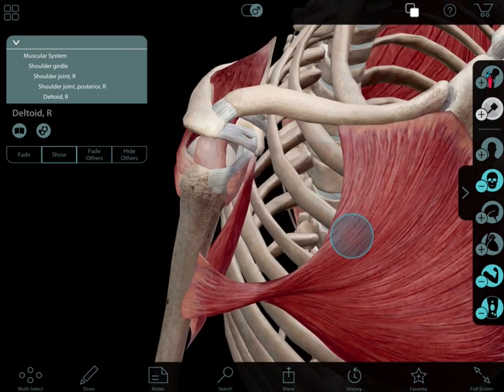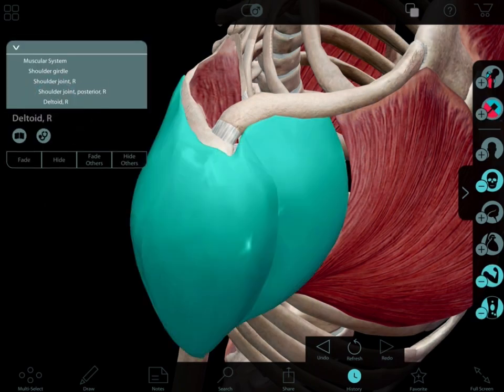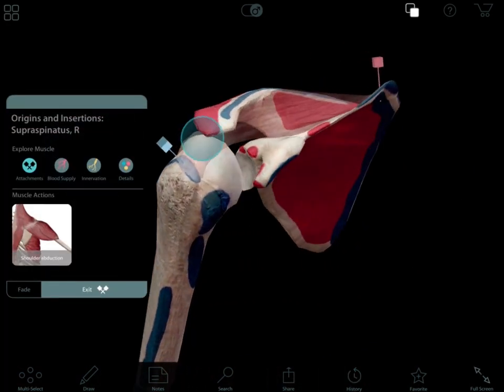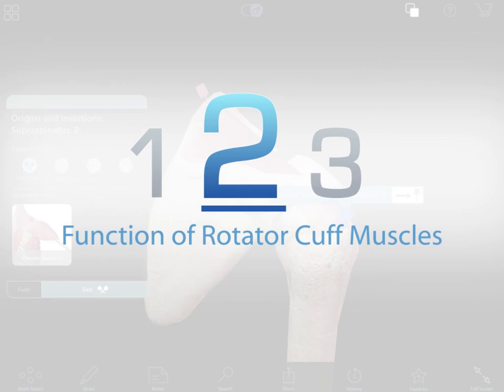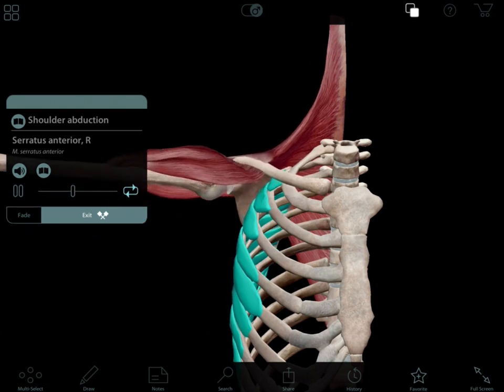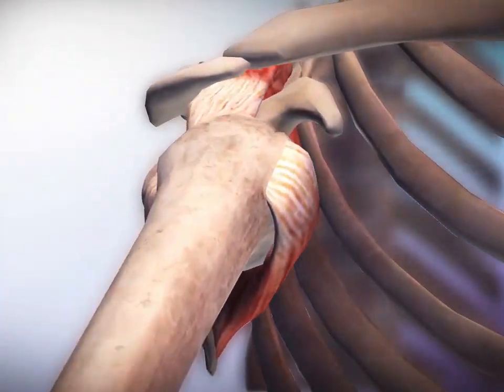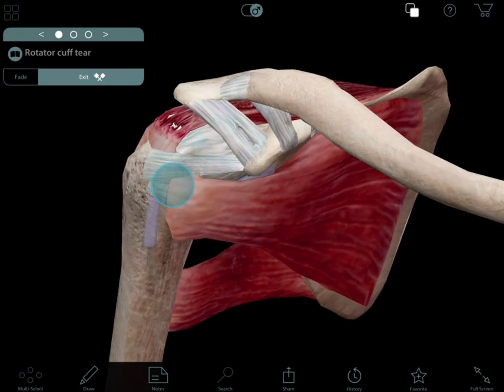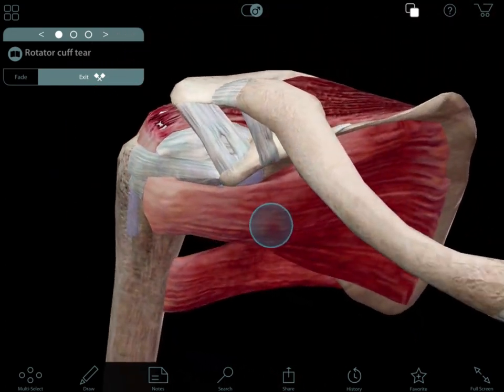Dr. Peter Lejkowski explains the rotator cuff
The rotator cuff can be a real problem area. Sports specialist chiropractor Peter Lejkowski explains its anatomy, function, and the injuries associated with it.

Dr. Peter Lejkowski is a sport specialist chiropractor and owner of PROPEL Active Health & Lifestyle, a health and fitness facility in Burlington, Ontario, Canada. to learn more.